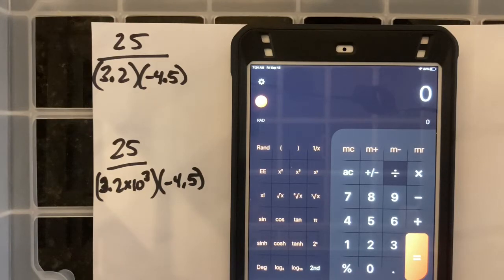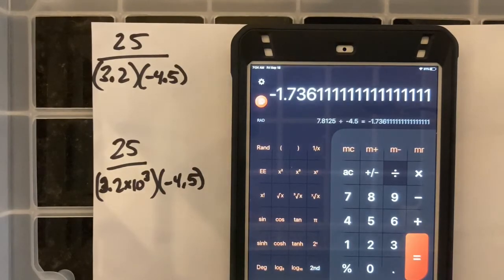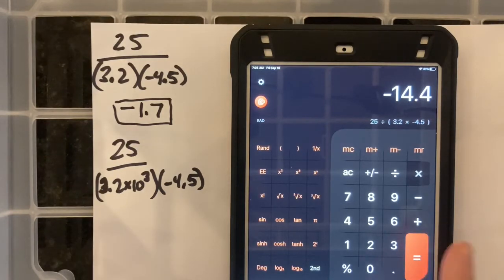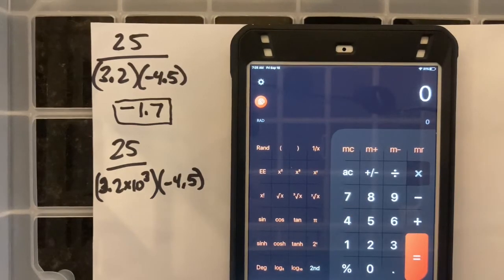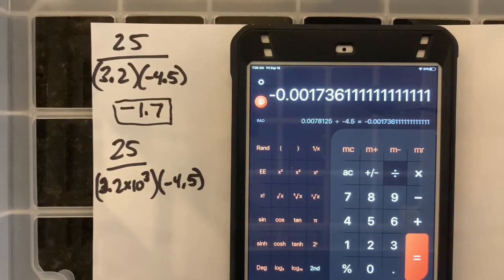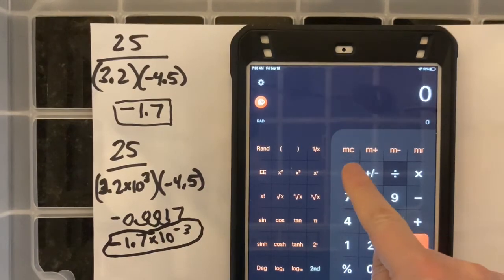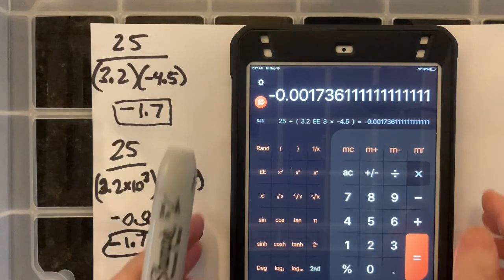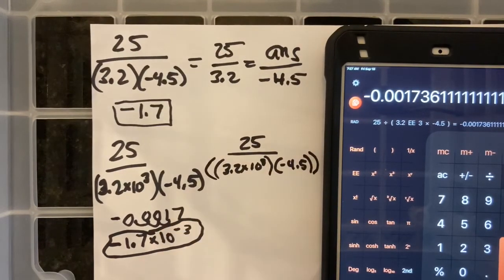Dividing By Multiple Numbers On Calculator